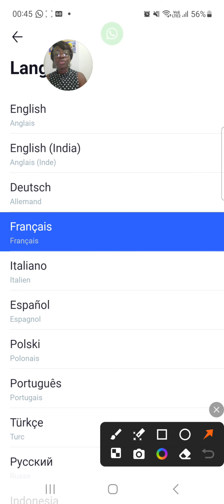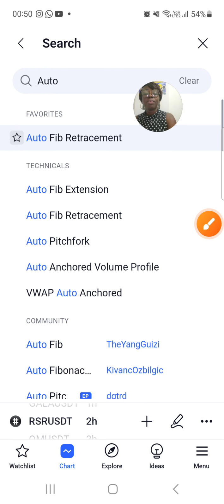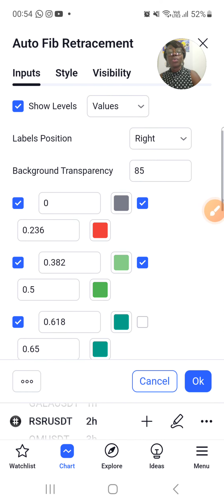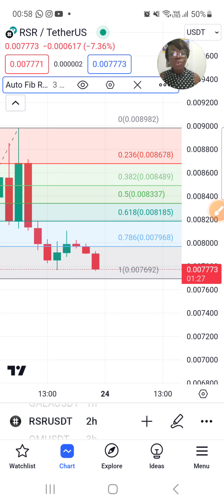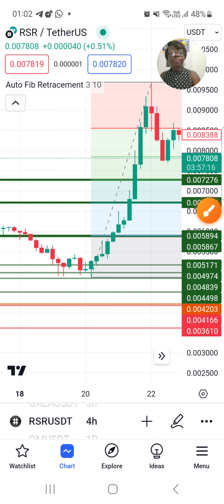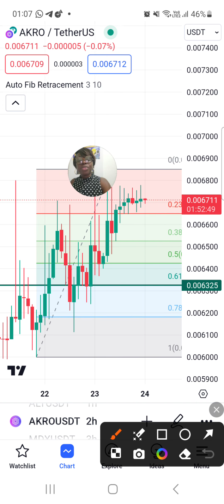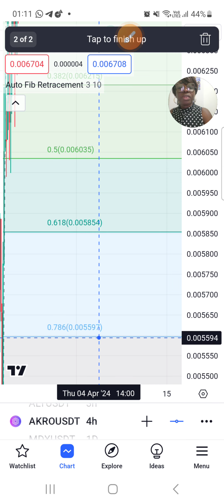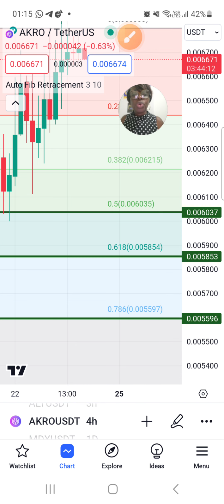HOW TO SET AND USE THE AUTO FIBONACCI RETTRACEMENT. 24/03/2024